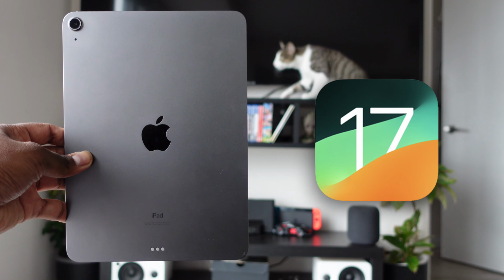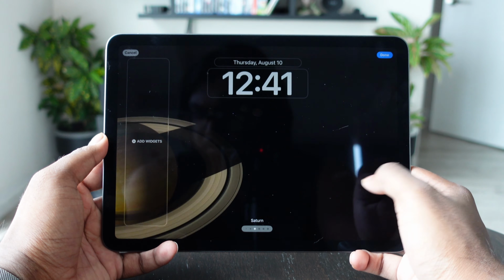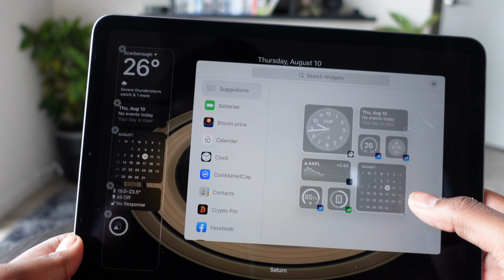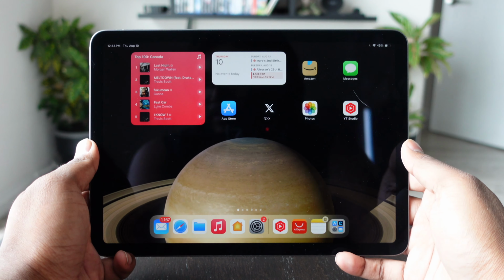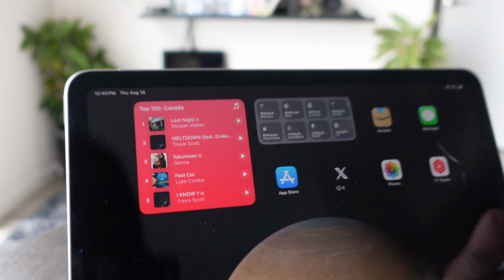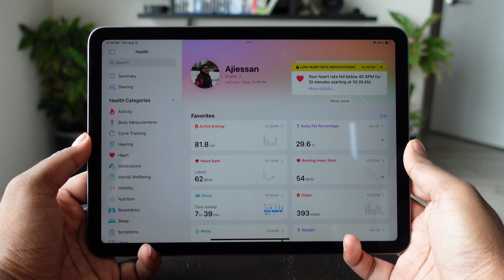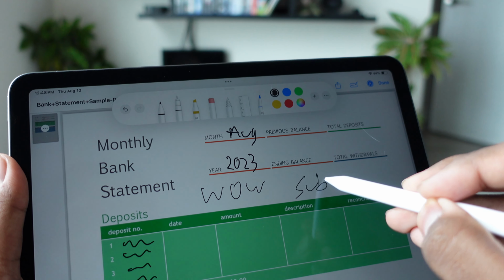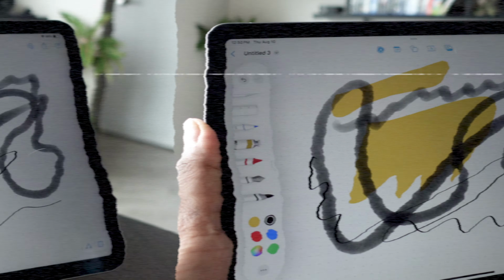iPadOS 17 Best New Features For The iPad - Lockscreen, Widgets, Health & More!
Apple is releasing iPadOS 17 this fall and today we take a look at the best new features Apple is introducing in iPadOS 17. What do you think about this update?

PODCAST CHANNEL  @nonexpertopinions